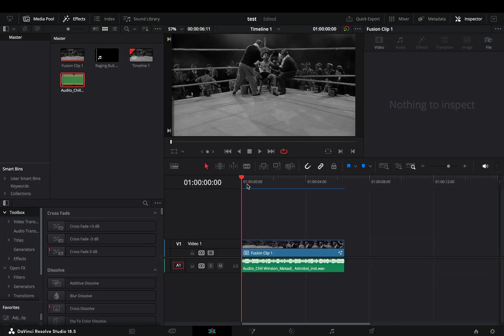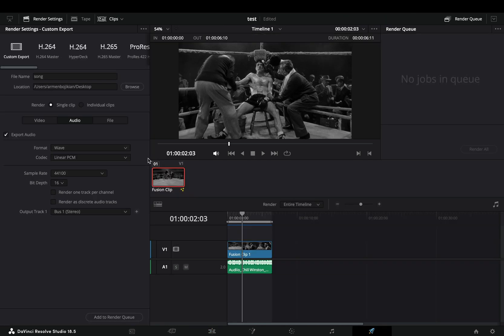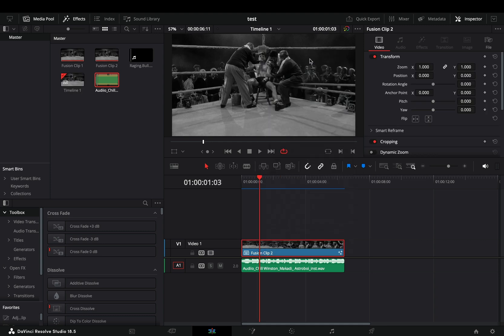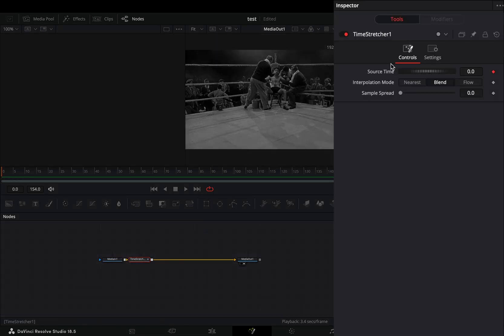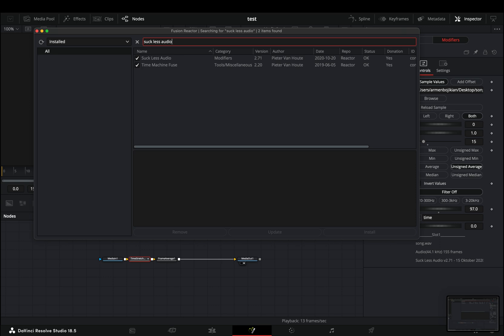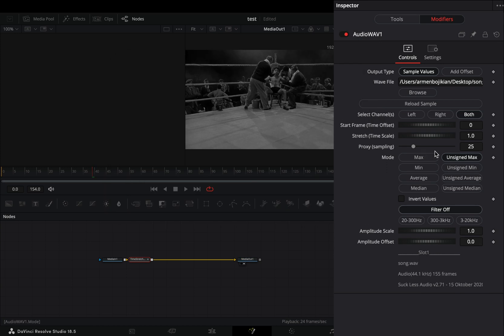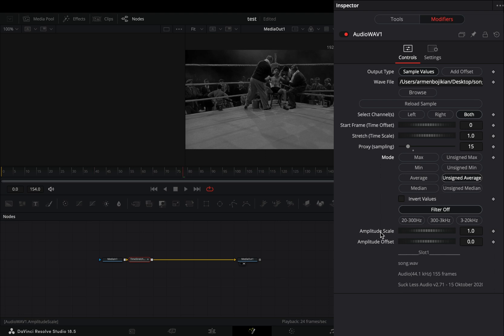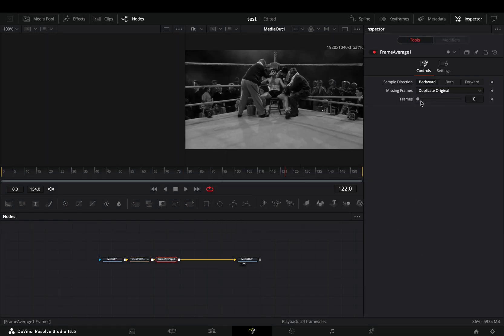Using The Audio Modifier | DaVinci Resolve 18.5 | Reactor Plugin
a simple way to use the audio modifier in davinci resolve fusion page

you can send them here :

BTC : 1Ecg6F8UnFHnVxsKhbkecqtge11vBhqS5
ETH : 0xB643C1C8B6C75bcB3426F40f8514CB89Fc294abC